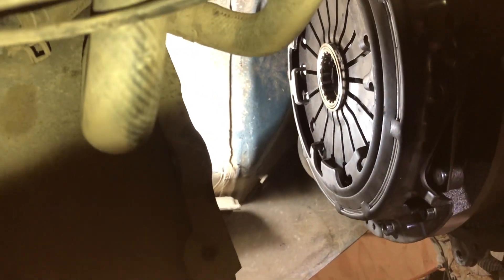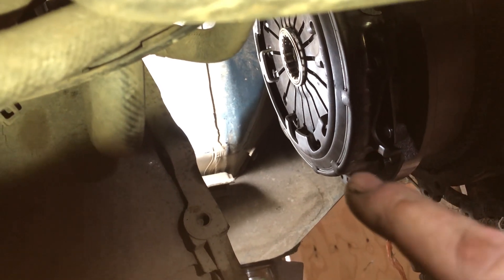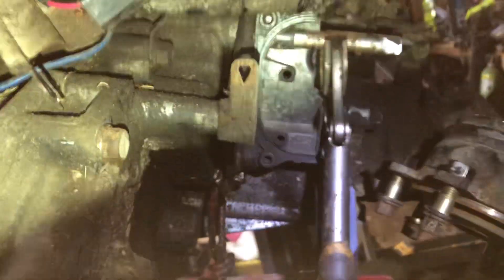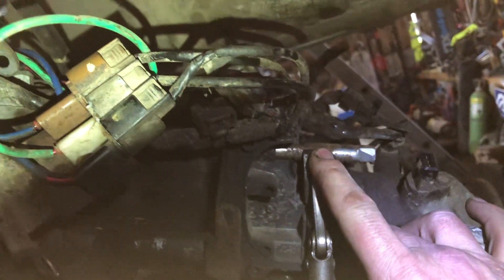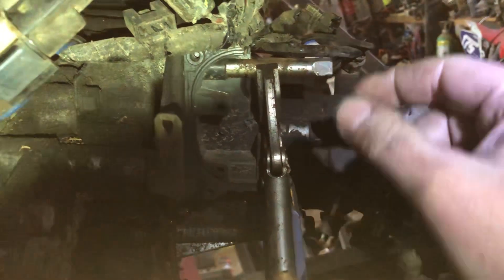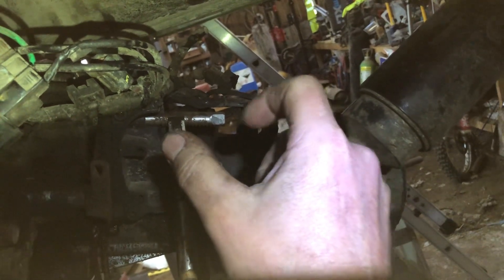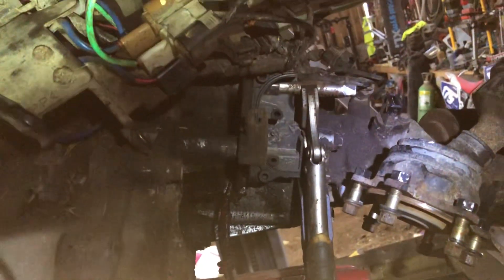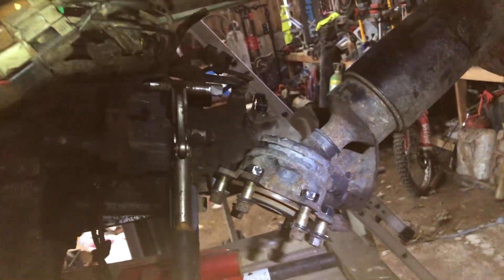Mitsubishi shogun clutch is on and now to fix the 4wD